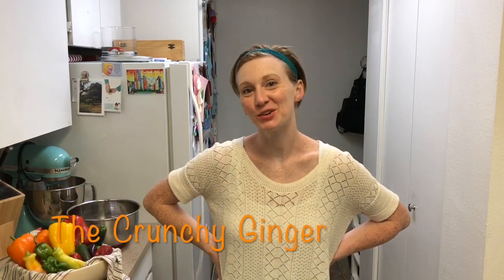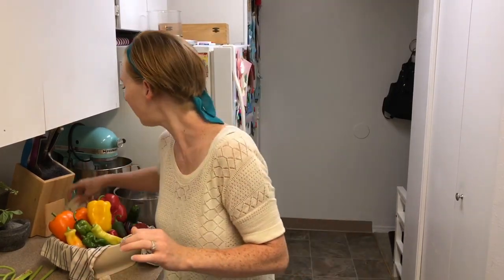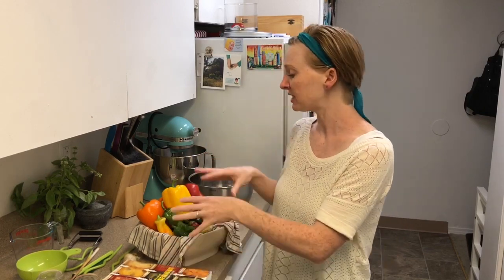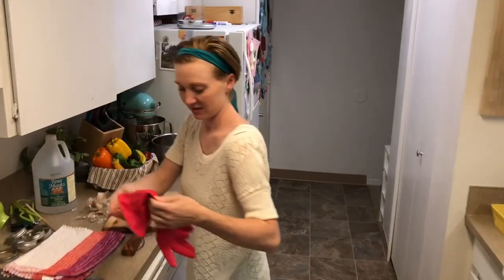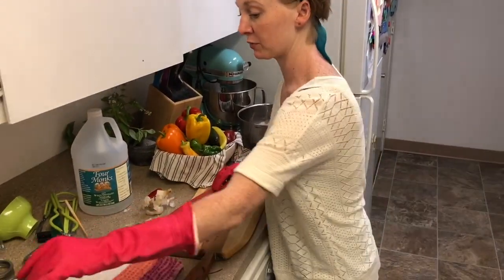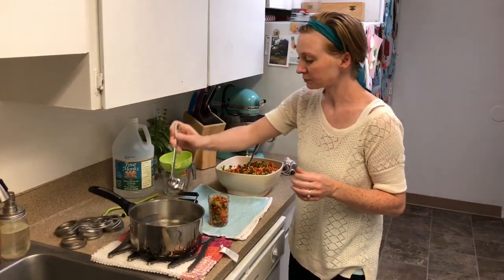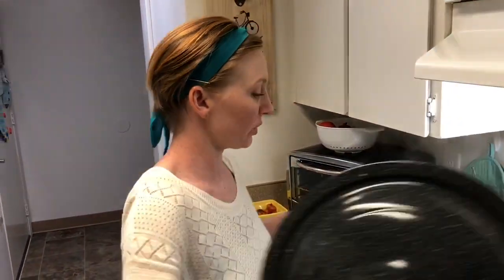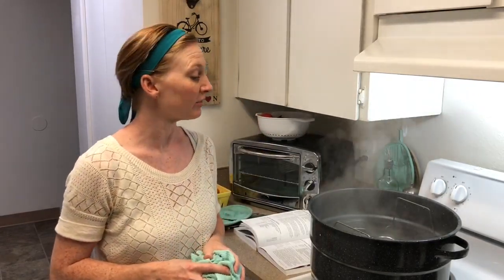How to Can Pepper Relish: A Water Bath Canning Tutorial for Beginners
Canning!  It isn’t as scary as it sounds and it’s simply one step beyond cooking.  Once you get past the initial anxiety, I think you’ll actually enjoy it- and feel like a real crunchy baddie. In this water bath canning tutorial for beginners, I’m going to walk you through step by step the easiest starter recipe, How to Can Pepper Relish.

This recipe is adapted from a recipe in the Ball Complete Book of Home Preserving, basically my canning bible, Hot Pepper Pickles

Here’s what you will need to get started with water bath canning.

Required Equipment:

Glass mason-style canning jars with bands and new lids. For this recipe we will use about 10 half pint (8 oz) jars.

A water bath canner or a very large pot in which to “process” or boil the jars.  (Or a huge pot with a lid, provided the jars fit inside without touching and you can fill it with water to about an inch above the jars.)

A rack that fits in the bottom of your pot. (If you don’t have a rack, you can create one by setting extra jar bands on the bottom of the pot.)

Tongs to lift the jars from the hot pot

A wooden or plastic chopstick or a bubbling tool

Optional but useful:

A canning kit- while you can probably get by without these canning utensils, your life will be easier with them.

Ingredients:

About 3-1/2 to 4 lbs of fresh peppers, any variety.  I used a third mild and two thirds spicy.

3 cloves of garlic, peeled and smashed

6 cups of white distilled vinegar

2 cups of water

Procedure:

1.Prepare Mason-style half pint jars, bands, and new lids by washing in warm soapy water, checking for any chips or cracks.

2. Place rack in the bottom of water bath canner and fill with enough water to cover jars by about 1 – 2 inches. Place empty jars in and begin to heat the pot to warm the jars. (If the water starts to boil, turn down heat- do not to boil the empty jars.)

3. Meanwhile, wash, seed, and finely chop all the peppers.  I recommend wearing gloves!

4. Make the brine.  Add smashed garlic, vinegar, and water to a stainless steel pot and bring to a gentle boil for 5 minutes.

5. Working with one or two hot jars at a time, lift the jars out of the pot. Pack the jars with chopped pepper mix leaving a half inch head space at the top. Using a ladle, fill the jars with hot brine, maintaining the half inch of headspace. With a non-metal chopstick or bubble tool, gently slide down the side of the jar between the food and the glass to release air bubbles.  Do this a few times around the jar. Sometimes this creates a bit of extra space so double check your headspace one more time.

6. With a clean damp cloth, wipe the jar rim and place a fresh lid on top.  Screw down the band to “fingertip tight”. Using tongs, carefully lower the jar into the hot water taking care not to tip it over . Repeat this process until all jars are filled and in the canner.

7. Double check your water level to make sure there is still an inch or two above the jars.  Place the lid on the pot and bring it to a boil. When the water is boiling, begin the process time of 10 minutes*. Turn off the heat, carefully lift the lid, and wait 5 minutes to allow jars to “rest.” Then, carefully lift them straight up with your jar tongs and set them on a dish towel to cool undisturbed for 12-24 hours.  Resist the urge to touch them or move them as the wax seal needs time to set!

8. Check for proper seal.  Unscrew the bands and gently lift the lids with your fingers.  A properly sealed lid will not lift off or budge. (Place any unsealed jars in the fridge and consume them first, or get a new lid and reprocess the jar.)

9. Label your jars and use within 18 months for best quality!  Jars are best stored without the bands on and stacked no more than two high.

*If you live at an altitude above 1000 ft, please check this chart to make adjustments to the process time.

Give it a shot and let me know if you have any questions! I will do my best to help you figure it out.